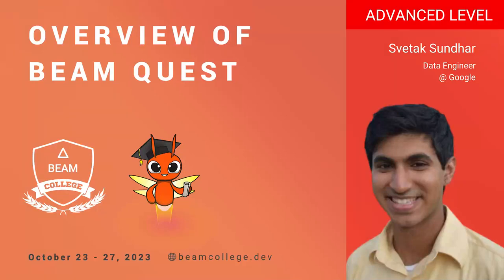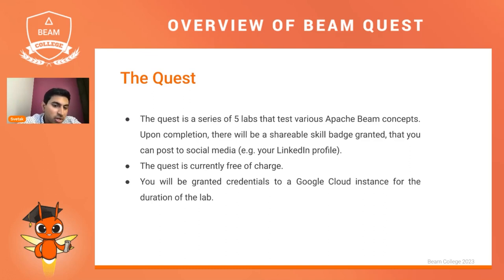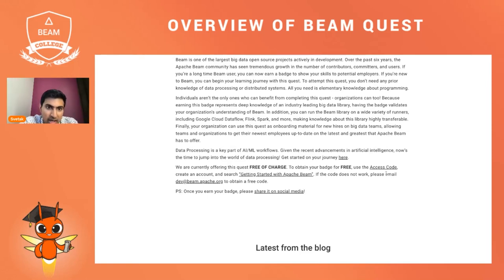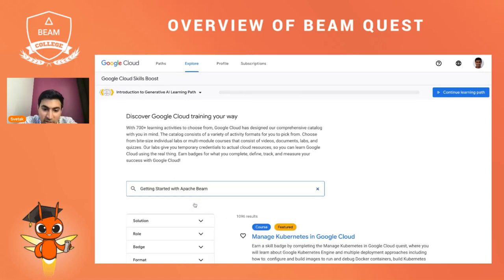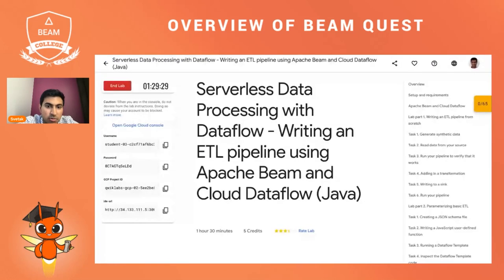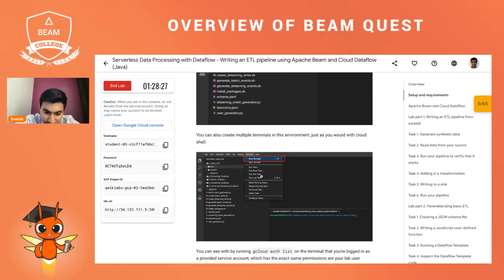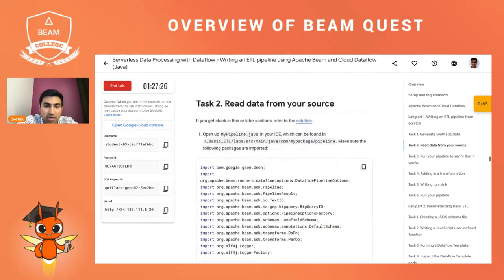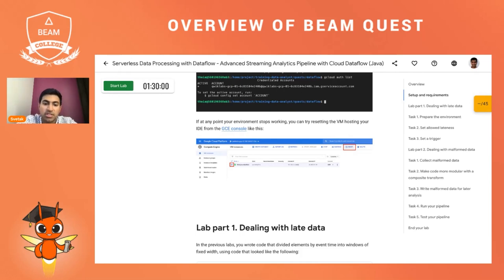Beam College 2023 | Overview of Beam Quest